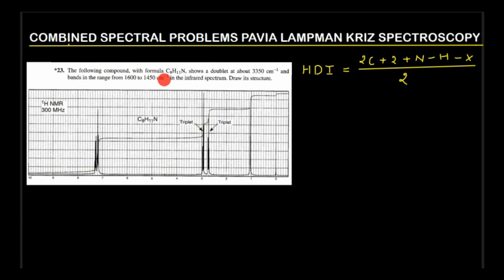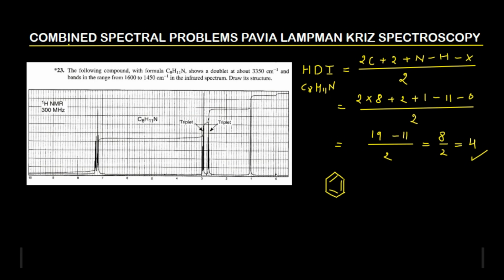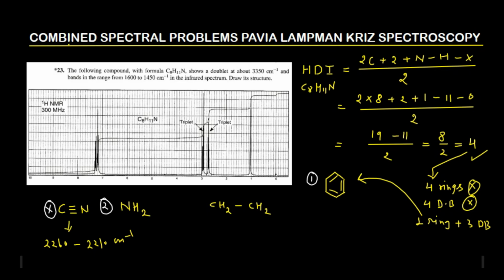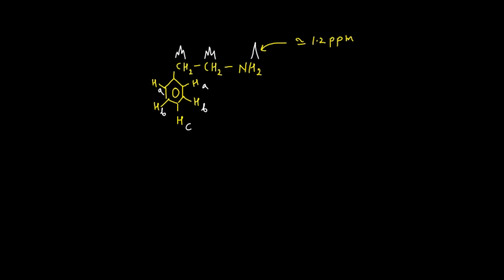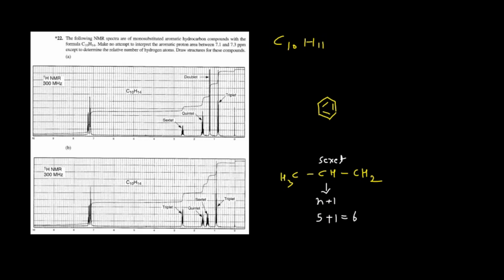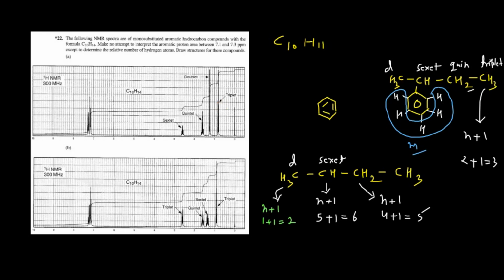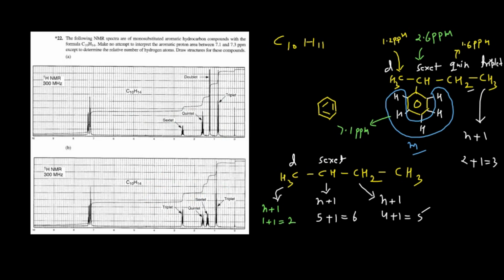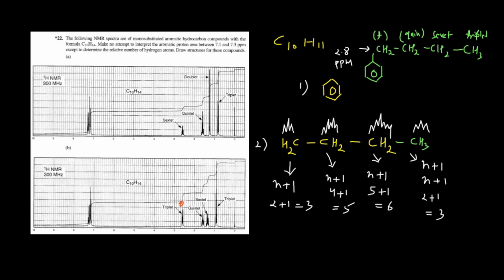PART 18: COMBINED SPECTRAL PROBLEMS FOR CSIR NET| PAVIA SPECTROSCOPY PROBLEM 22 & 23 SOLUTION